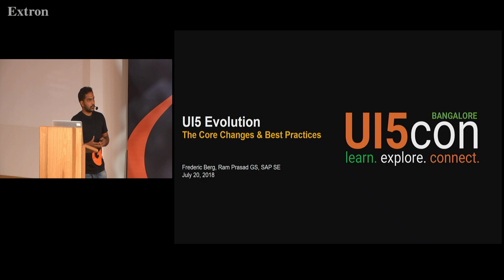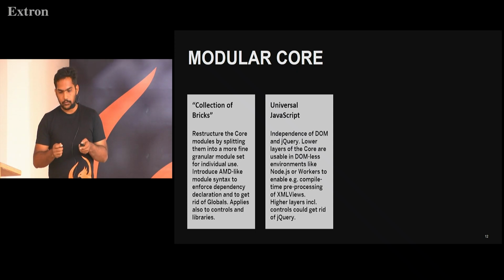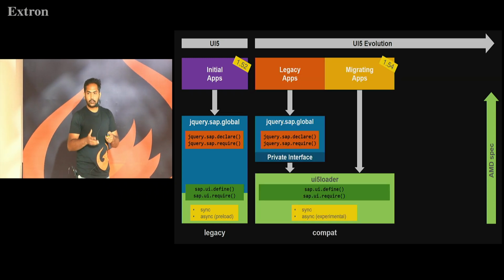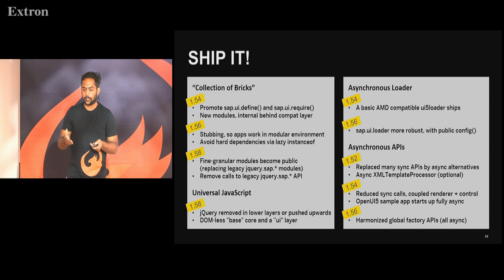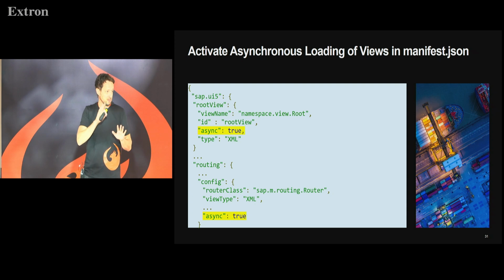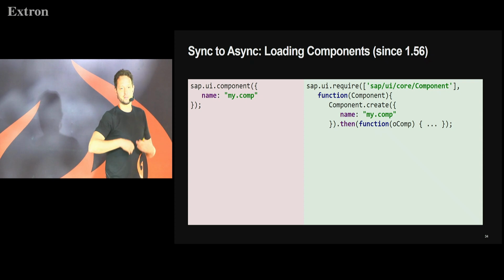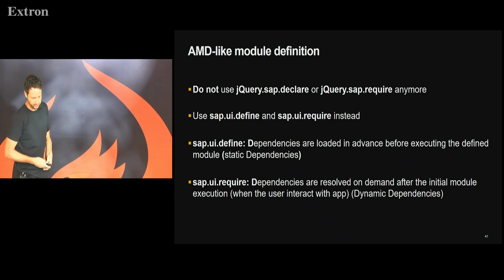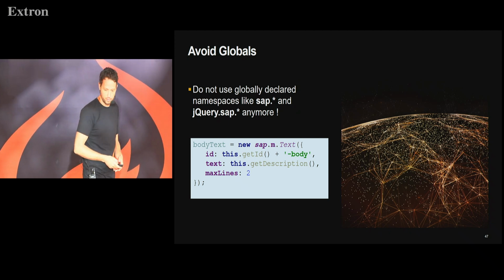UI5con@SAP Bangalore 2018 – UI5 Evo and Think Evo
Session to motivate the community to "Think Evo"! This means explaining the Evo idea: "Being async, being progressive!". Collection of some patterns to already benefit of UI5 evolution features with the current codebase (e.g. usage of async APIs, new bootstrapping possibilities

Speaker: Ram Prasad, GS (SAP), Frederic Berg(SAP)